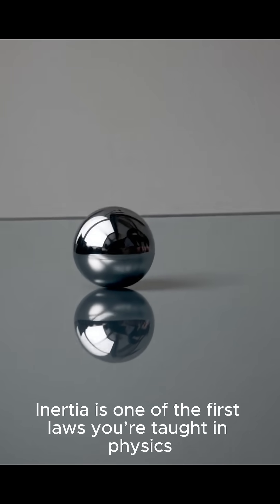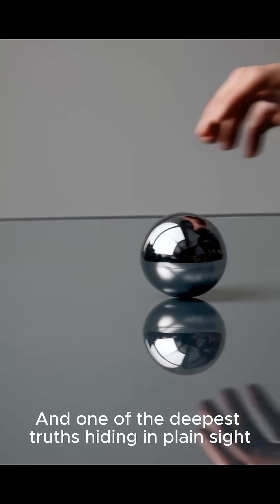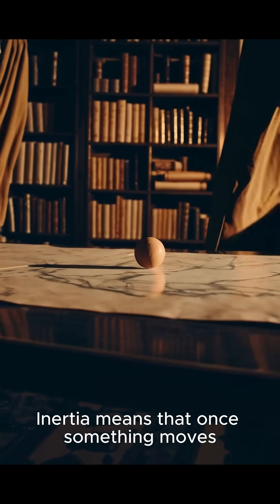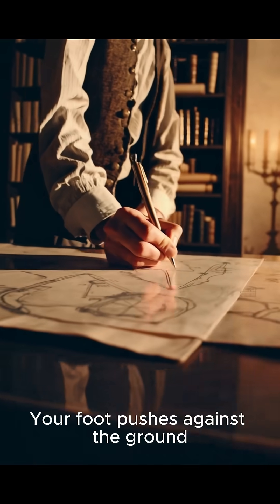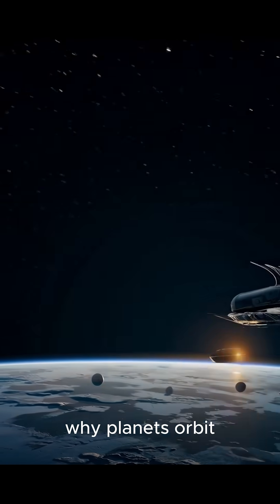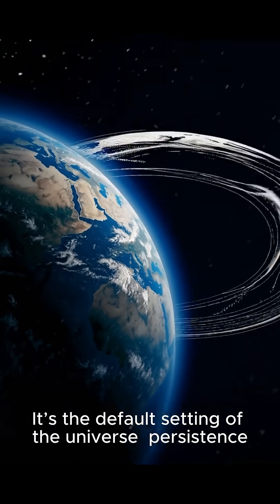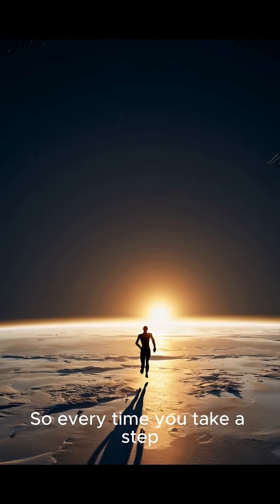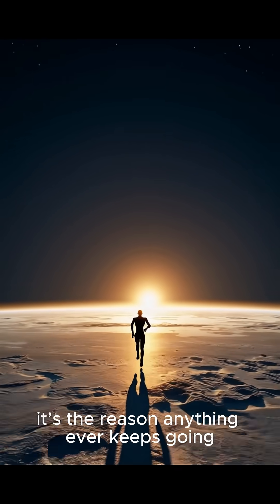Inertia—The Law That Let You Walk 🚶‍♂️ | 60-Second Science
You don’t need a constant push to move.
You just need inertia.

From planets spinning to spaceships coasting…
to your own footsteps on Earth—
this quiet law explains why things keep going once they start.

In this poetic short from Cosmic Canvas, we explore how Newton’s first law is more than a classroom formula.
It’s the reason movement feels natural.

🎙️ The Laws Behind Everything is a cinematic science series revealing the foundations of reality—one step at a time.

🌌 Poetic narration. Cinematic visuals. Everyday physics as quiet revelation.
🌀 Inertia is the memory of motion… written into matter.

Perfect for fans of Cosmos, Kurzgesagt, and Interstellar.
Short. Simple. Smart.

The Laws Behind Everything ⚖️ | 60-Second Science

Reality has rules. Some are simple. Some are cosmic. All are beautiful.

⏱️ Timestamps:
0:00 – What is inertia?
0:09 – The law explained
0:21 – Why it wasn’t obvious
0:34 – Newton’s breakthrough
0:45 – How you walk
0:57 – In space and planets
1:09 – Persistence built into mass
1:21 – Every step honors inertia